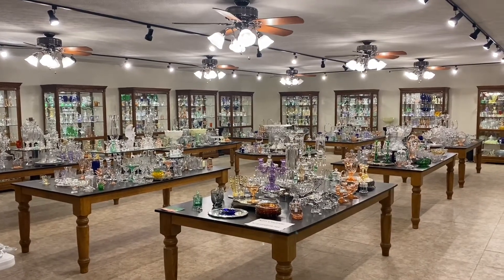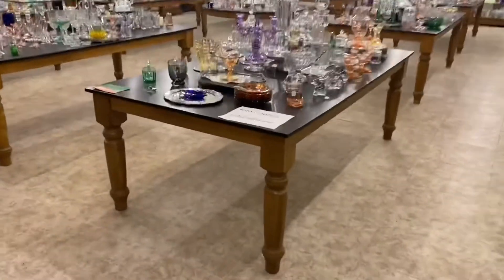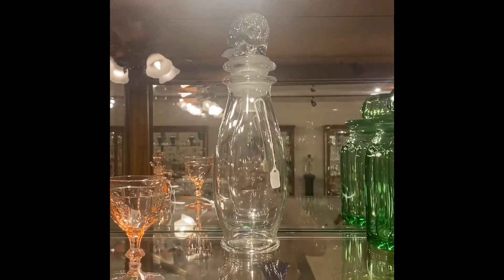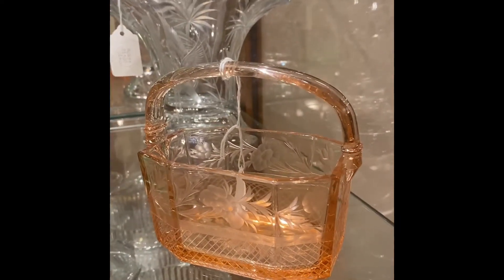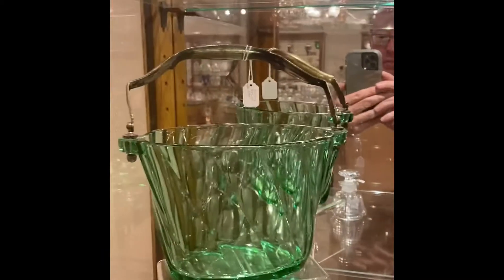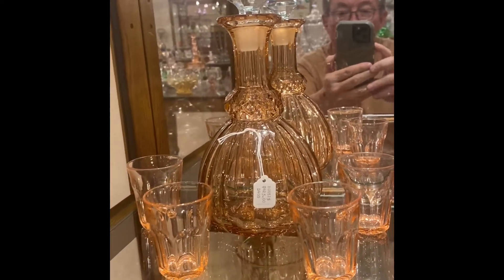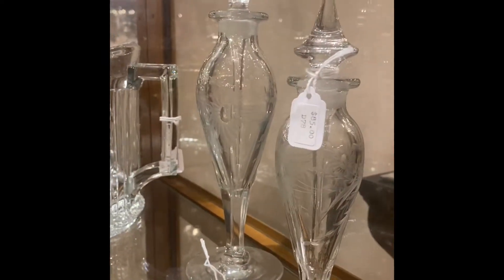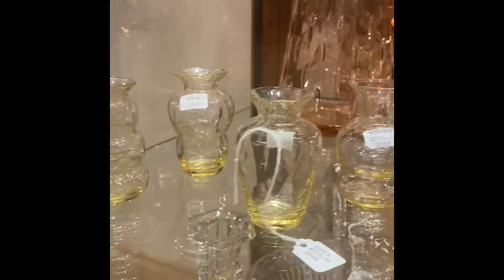Heisey-Pre-Convention 2022 Case 3